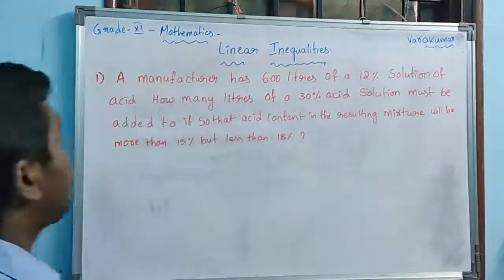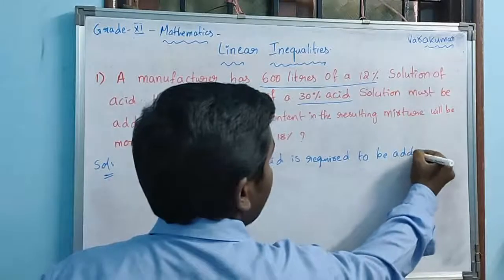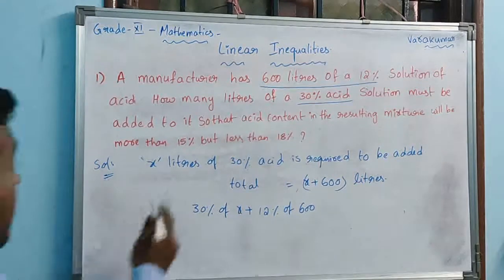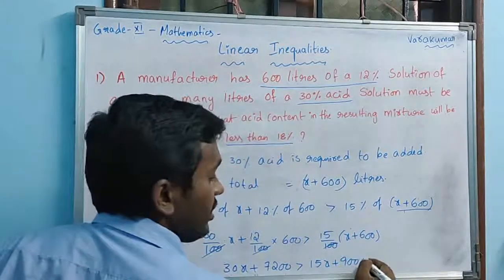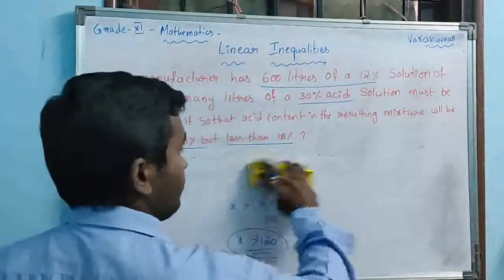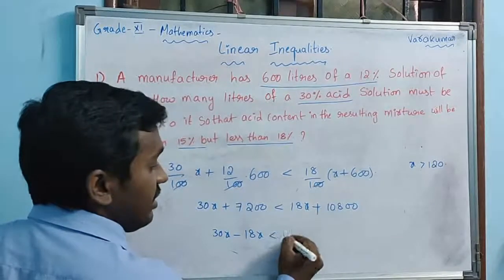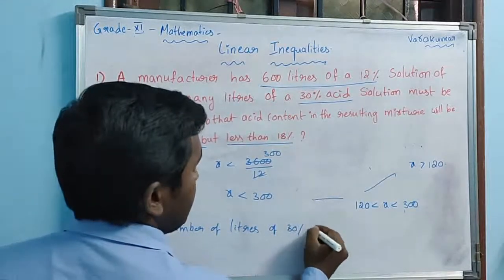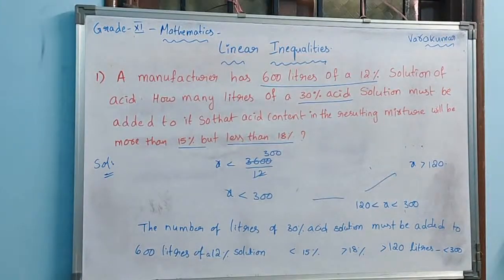Linear inequations GRADE -XI, Day-7 part 1/4, A manufacturer has 600 litres of a12% solution of acid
1. A manufacturer has 600 litres of a 12% solution of acid. How many liters of a 30% acid solution must be added to it so that acid content in the resulting mixture will be more than 15% but less than 18%?

For other videos of day 7 plz click on the following links

CBSE and IIT JEE
By varakumar